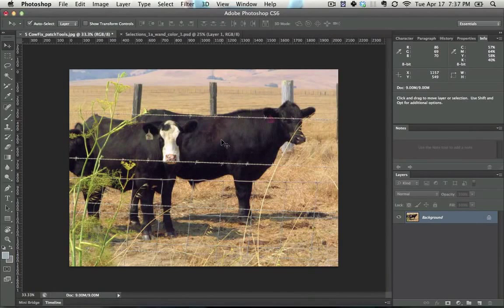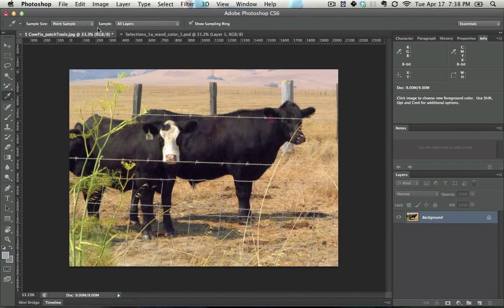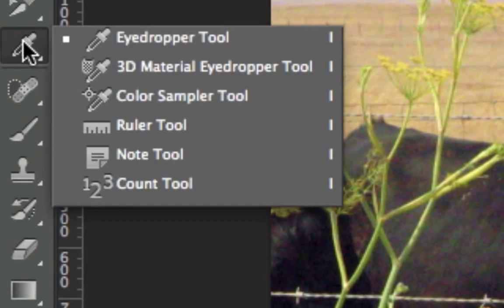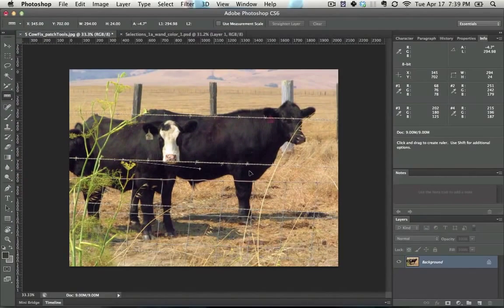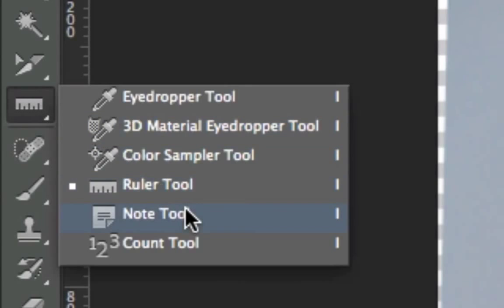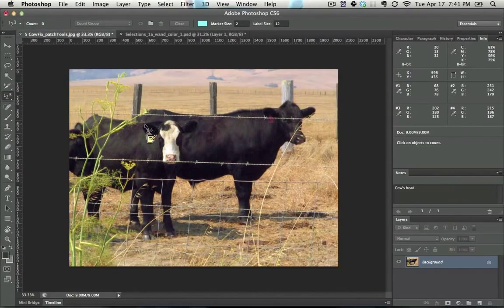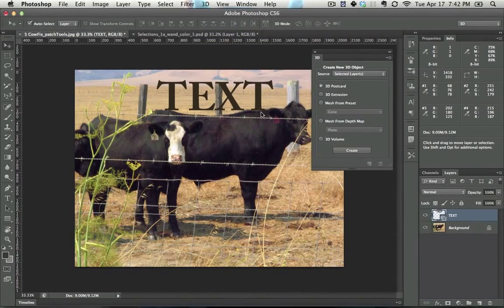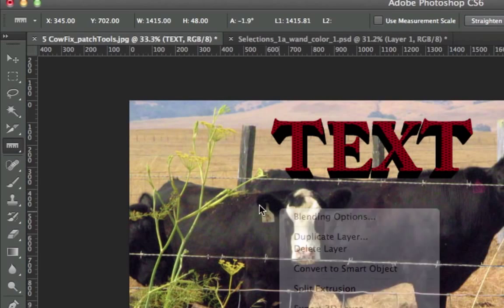6 Eye DropperI And Ruler Too CS6